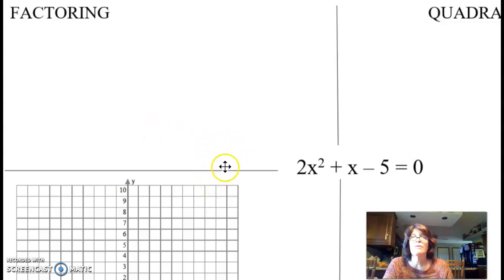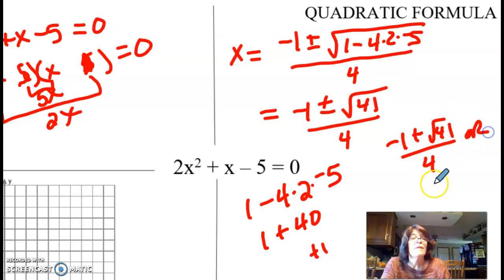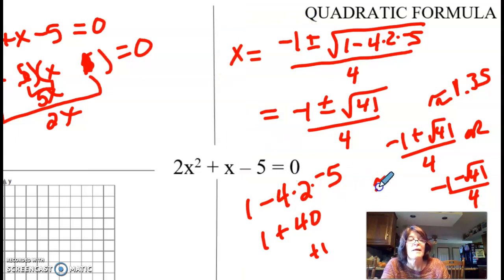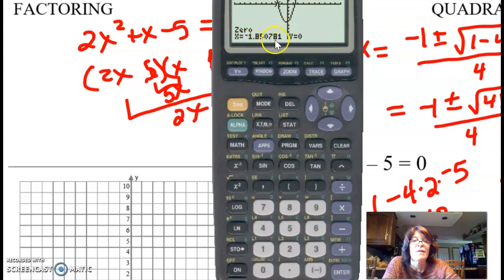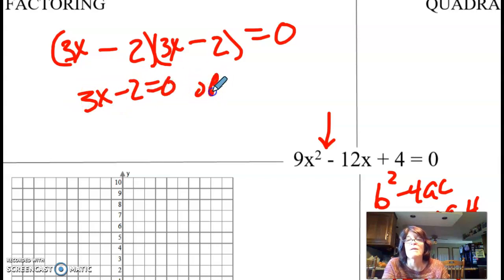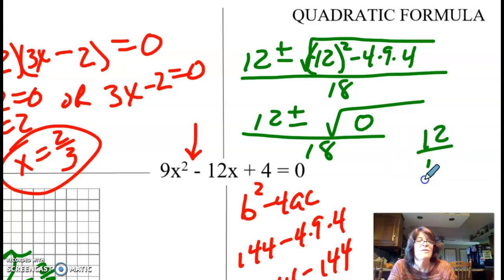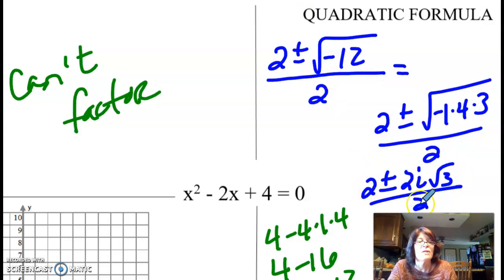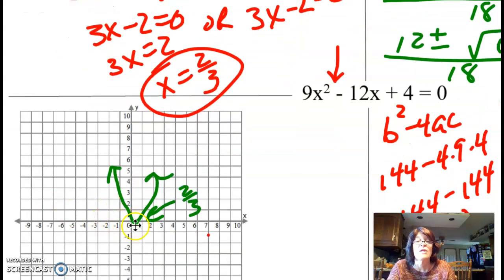Math 103 Quadratic Equations - 2